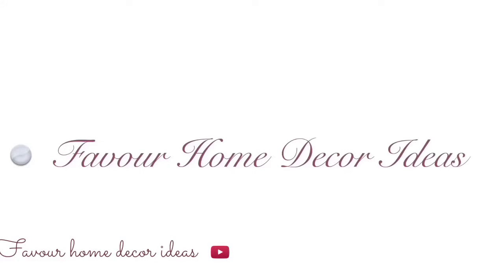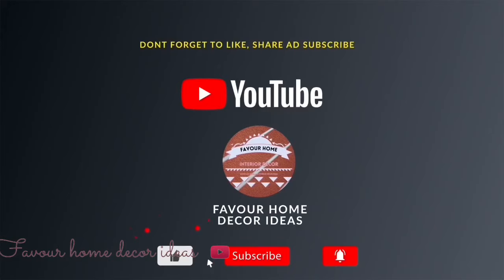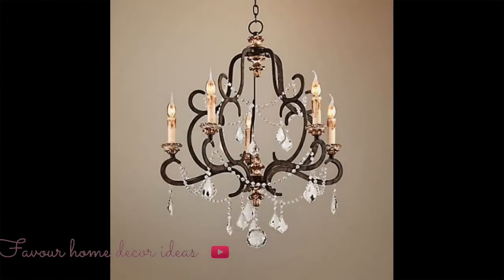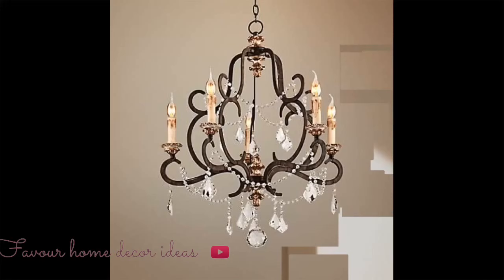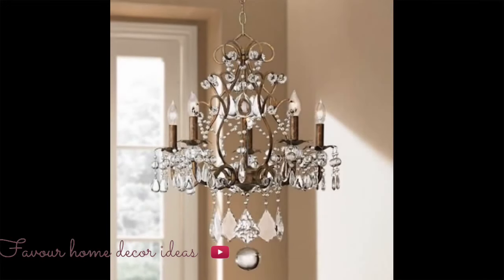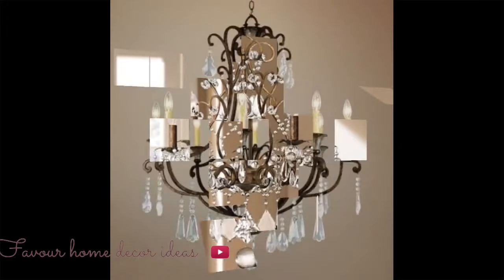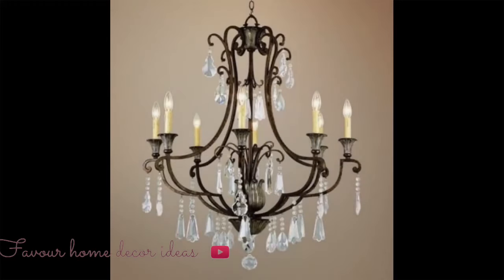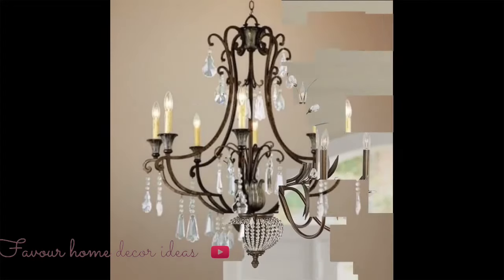Elegant beautiful chandelier lighting design interior design ideas